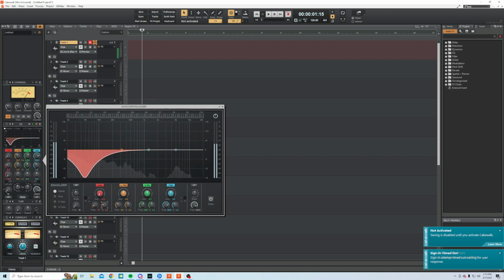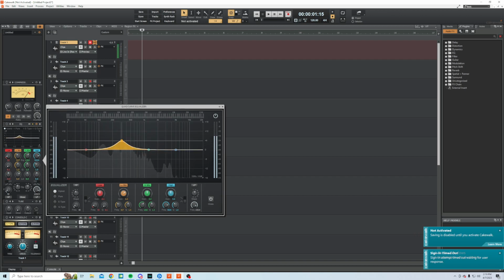2.5) Mixer, Gain and EQ effects. (use headphones)